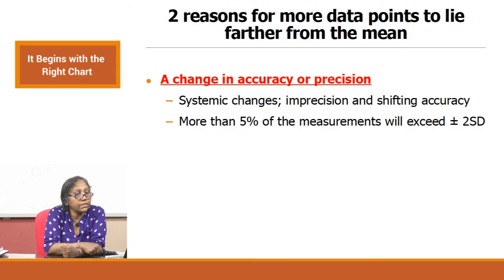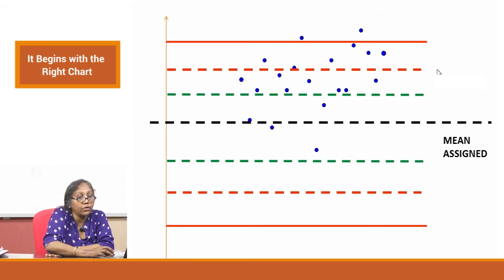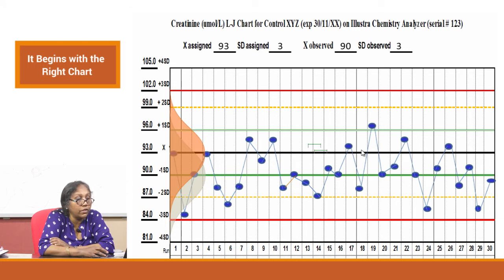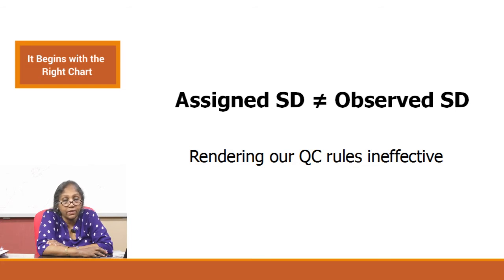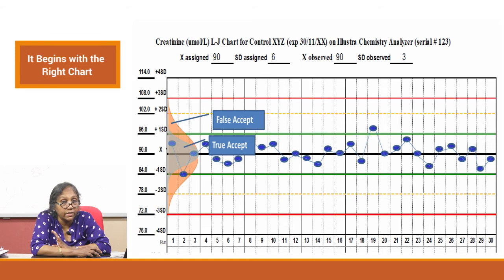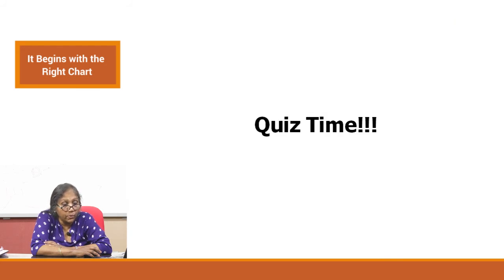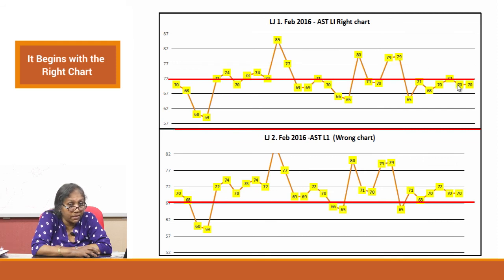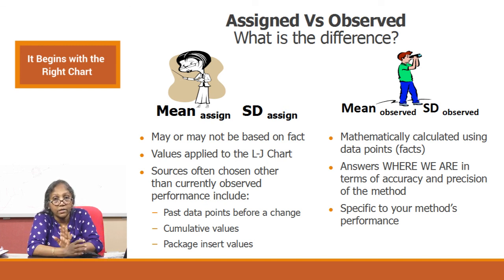Right chart and wrong charts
This video focuses on making the right charts in order to prevent errors. A number of examples have been discussed to make the concepts clear.